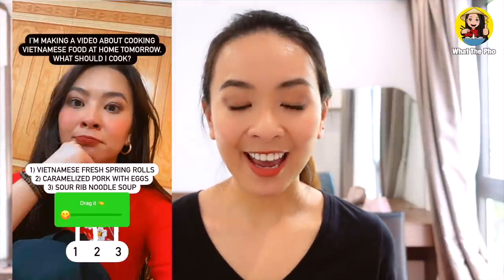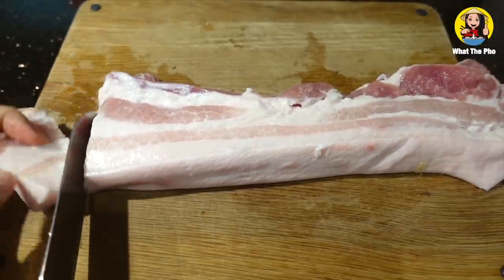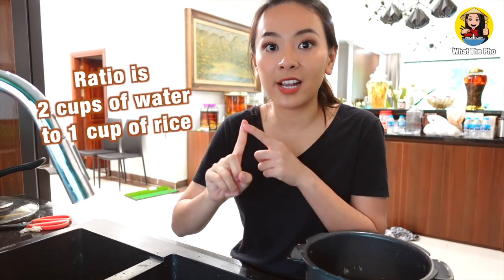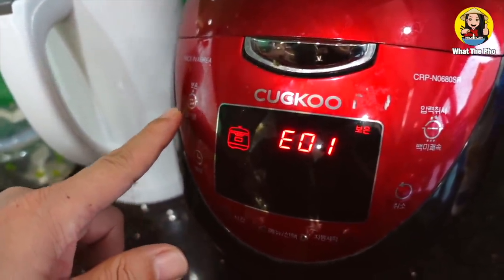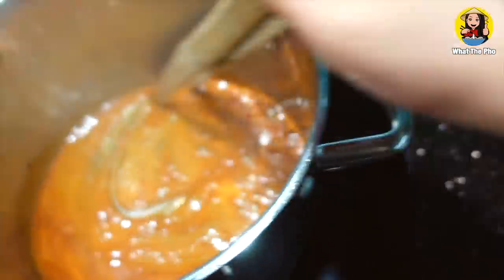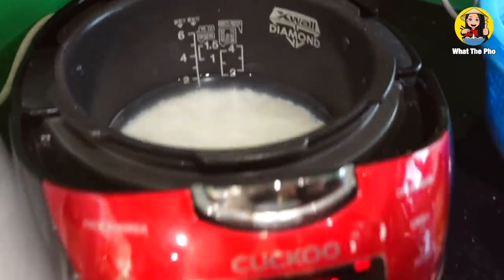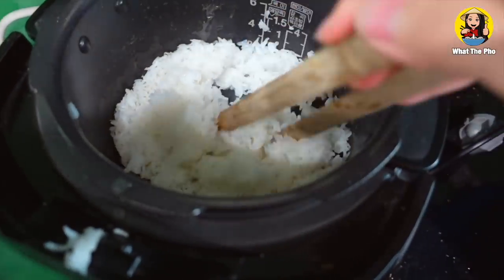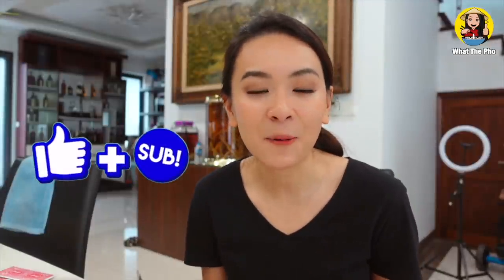Vietnamese Caramelized Pork Belly with Eggs | Thịt Kho Tàu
Today, I will show you how to make Vietnamese caramelized pork belly with eggs, it's one of my favorite Vietnamese dishes.

Cảm ơn bạn Thu Hà và Thuỳ Trang đã làm sub Tiếng Việt cho kênh nhé!